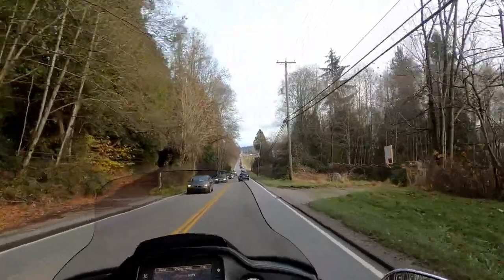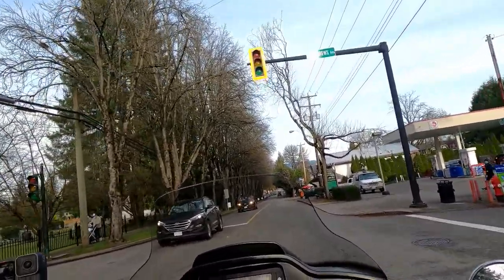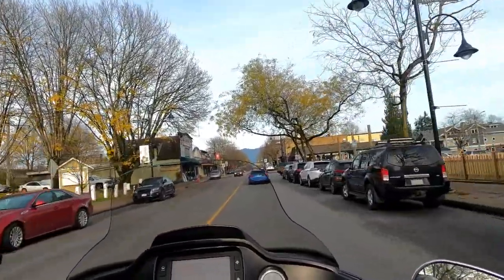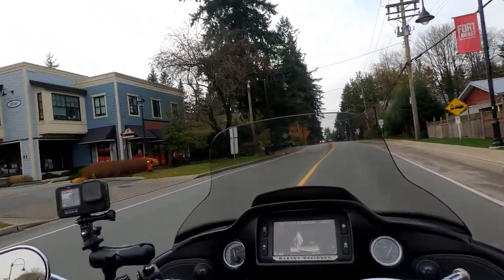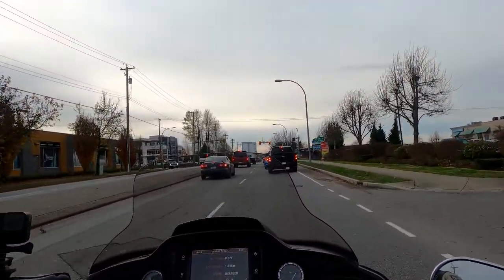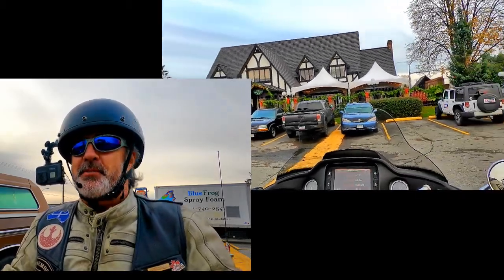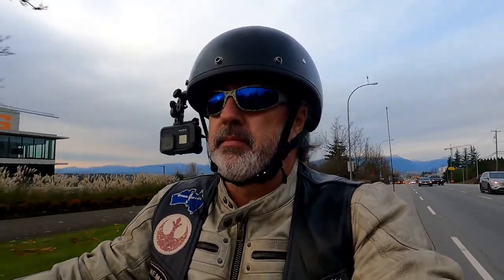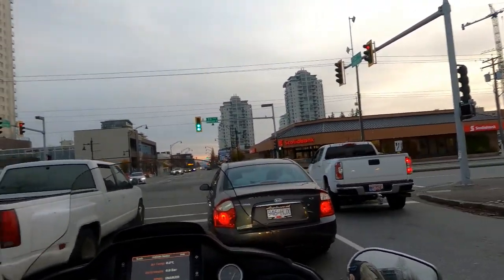Fort Langley PS-E7. Glover Road then and now.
A ride to Fort Langley and tour of Glover Road. Glover road then and now pictures. A stop at Gasoline Alley for a coffee at Republica Coffee  Roasters. then off to Walnut Grover for a stop at Jimy Mac's Sports Pub. Tour was in Nov.2020 during restriction period of COVID-19, so no tours of any attractions as indoor public gatherings are restricted.
A brief history of the beginnings of Fort Langley. Fort Langley is in British Columbia, Canada and is about 45 kms east of Vancouver and about 3-4 kms north of the Trans Canada highway.
Fort Langley was an original Fort and trading post of the Hudson's Bay Company in 1827.
This village is now a tourist destination in British Columbia.

SHHH Moto Travels is a channel to showcase motorcycle rides and tours in Western Canada.
2020 is the preseason as I learn the ins and outs of recording video, editing, producing and publishing. I will also need to learn the ins and outs of YouTube.
2021 will be a focus in travel within British Columbia, Yukon and Northwest Territories and target will be to tour most highways and destinations within British Columbia.

Touring will be done on a 2016 Harley Davidson Road Glide Ultra FLTRU.
Filming equipment being used is GoPro 8 Black and GoPro 9 Black, Insta 360 One R and Canon EOS Rebel 6i.